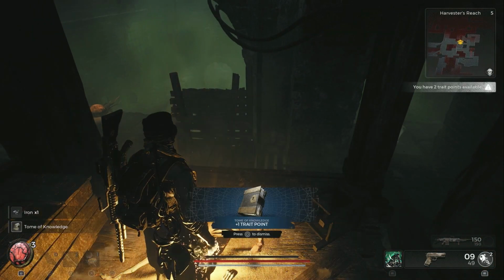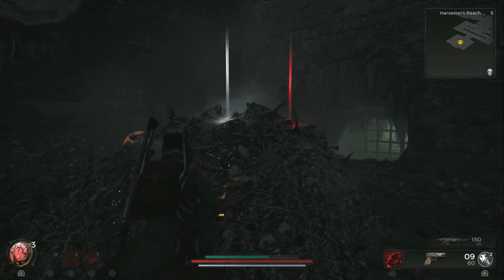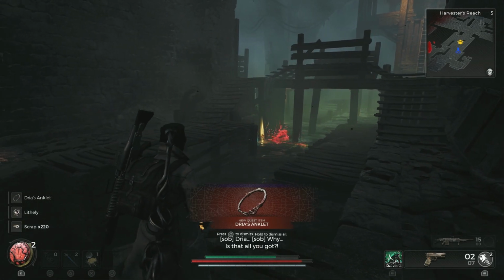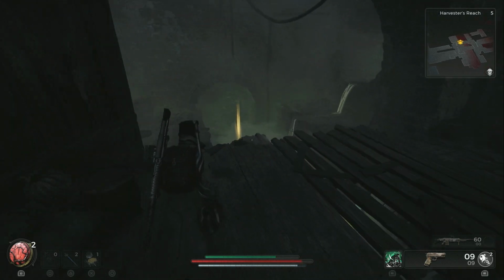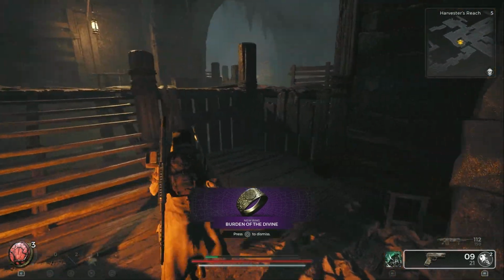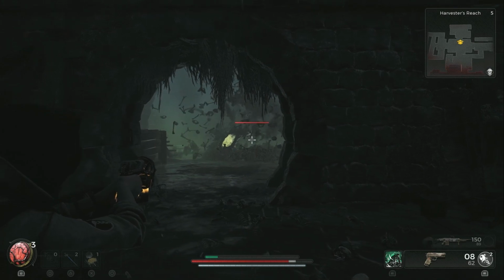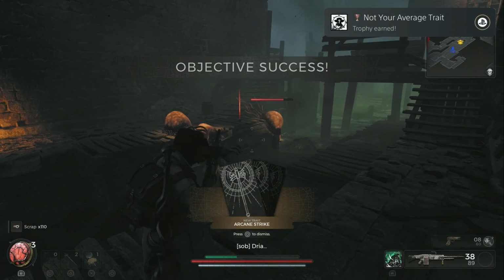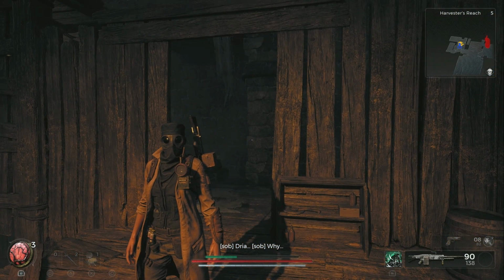Remnant 2 harvesters reach walkthrough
This Remnant 2 harvesters reach walkthrough will take you through this area with me so you can better understand how to beat the enemies here and complete the Remnant 2 harvesters reach quest, and fight the Remnant 2 harvesters reach boss.